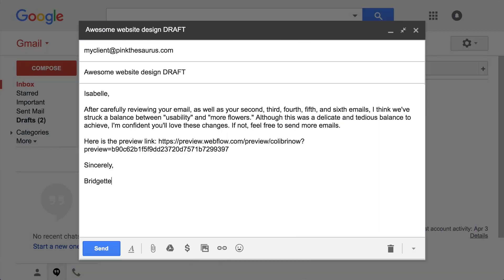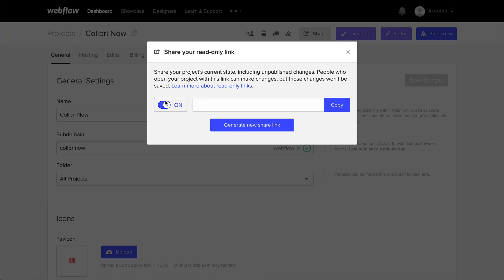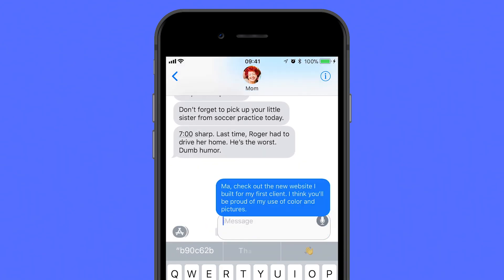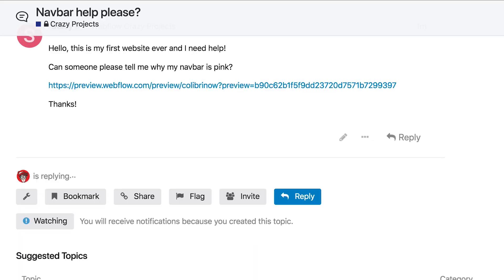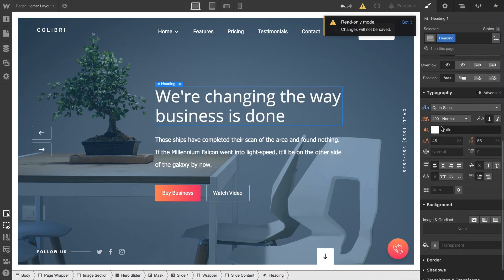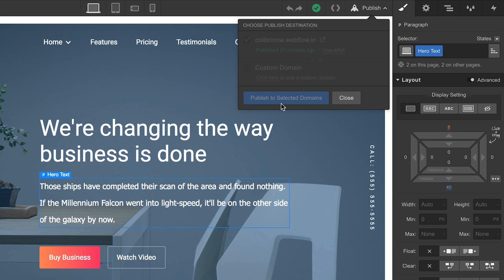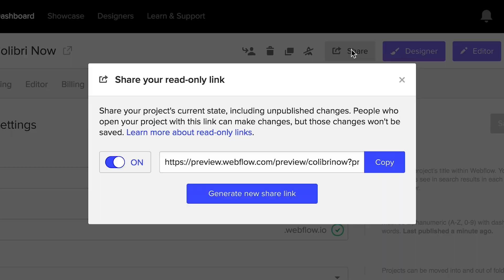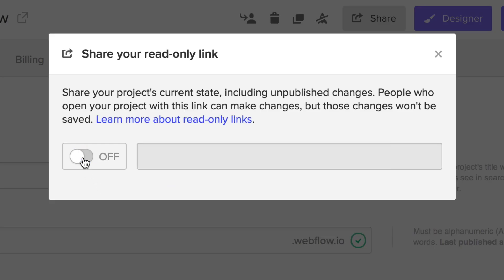Create and use a read-only share link — Webflow tutorial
Your project's read-only link is useful for sharing your project with others without risking unwanted changes. Learn how to enable and share a read-only Webflow share link.